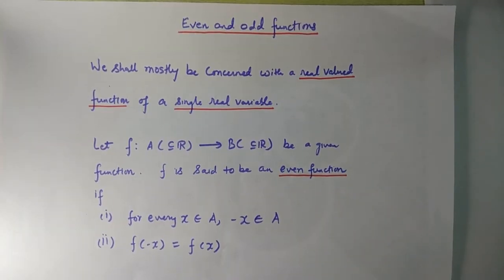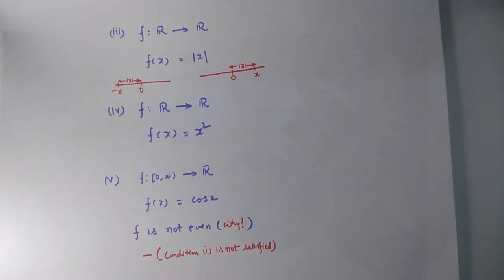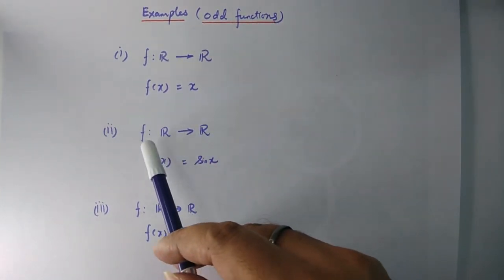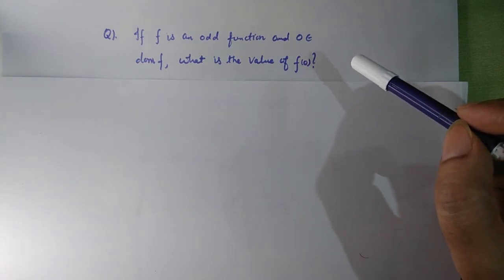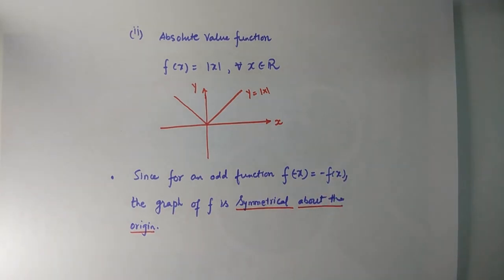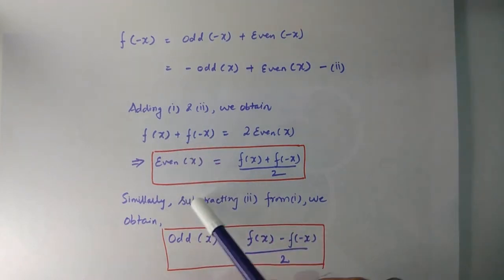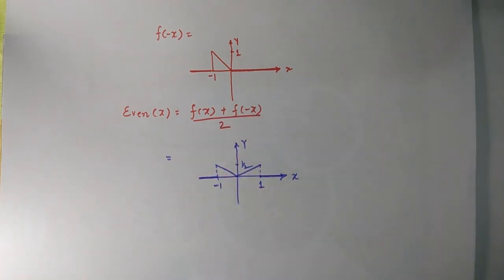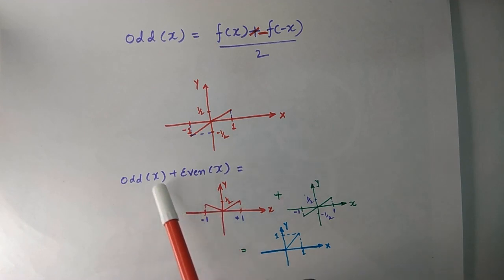Even and odd functions part 5 | GATE Mathematics | CALCULUS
Hello friends, I hope you are doing well. I am Vivek, an alumnus of IIT Bombay (M.tech in Systems and control engineering . Class of  2014). This channel is intended to provide a perfect blend of rigorous (by engineering standards) theory and extensive problem-solving in many important subjects of ECE stream (including GATE Mathematics).